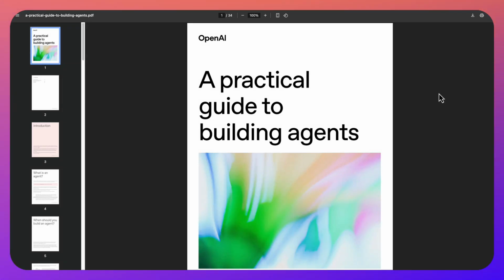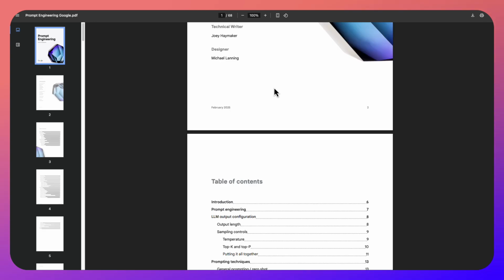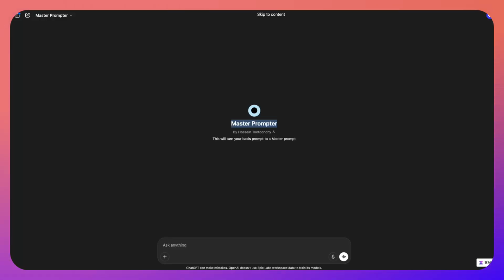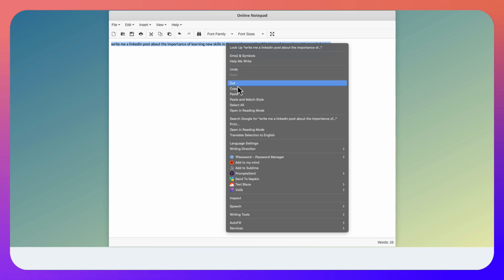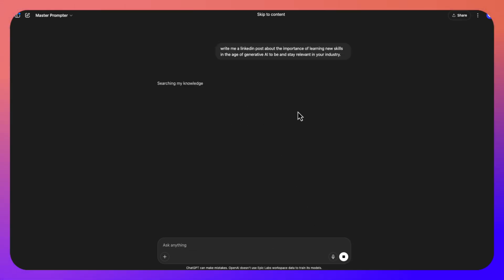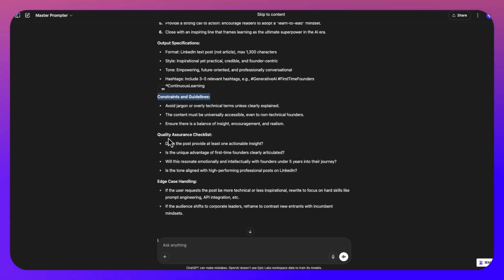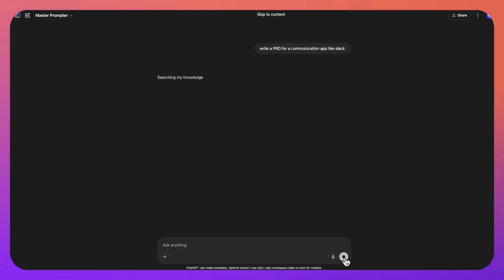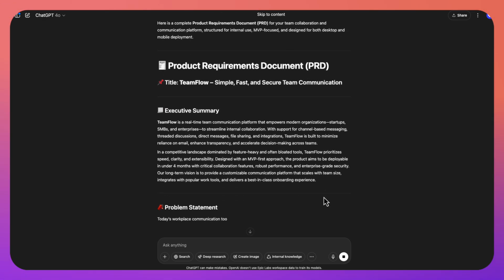Master Prompt GPT - Why Your AI Prompts Fail — And How This FREE GPT Fixes it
Still getting weak or generic outputs from ChatGPT or Claude?
Chances are, it’s not the AI — it’s your prompt.
In this video, we reveal how most users are misusing LLMs and how the Master Prompt Writer GPT transforms vague requests into powerful, production-ready instructions.

🧠 What You’ll Learn:

Why vague prompts = bad outputs

How Master Prompt Writer GPT turns you into a prompt pro (even if you’re a beginner)

The proven framework behind expert-level instructions (Persona → Task → Context → Format)

Real before-and-after examples that show how much better your results can be

How it handles edge cases, improves consistency, and checks quality before submission

⚙️ Whether you're a dev, creator, marketer, analyst, or prompt engineer — this tool will change the way you use AI.

💬 Drop your favorite AI use case or prompt experiment in the comments!

👉 Prompting, automation, content, coding, and more.

What if you could turn the skills you already have into a 7-figure digital business… without quitting your job, writing a single line of code, or hiring a team?

After 15+ years of building digital businesses, I’ve seen one painful pattern repeat:

Brilliant professionals staying stuck in the time-for-money trap.
They work 60+ hours a week, yet their income is always capped by the number of hours they can trade.

That’s exactly why I created Productized OS™—a complete, proven framework to help 9–5 professionals turn their knowledge into scalable, AI-powered startups without coding, quitting their jobs, or hiring a team.

What You’ll Learn Inside Productized OS™:

🔹 Founder DNA – Uncover your unique edge and market position
🔹 Ideation & Validation – Find and validate a high-demand offer
🔹 Business Strategy – Craft a strategy that gives you leverage
🔹 AI-Powered Product – Build without code using cutting-edge AI tools
🔹 AI-Powered Conversion – Automate your marketing & sales engine
🔹 Startup Exit – Learn how to prepare for acquisition from day one

Whether you’re a consultant, engineer, marketer, or specialist in any field—Productized OS™ shows you exactly how to build a 7-figure digital business around what you already know.

👥 Already trusted by professionals in 27+ industries.

Let me show you how to productize your genius.